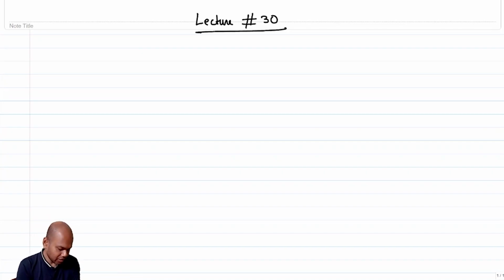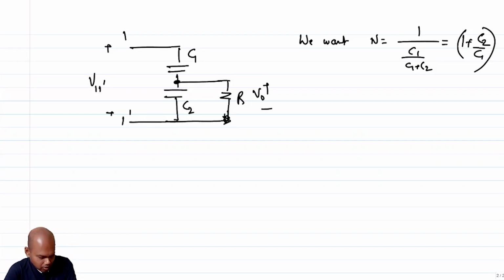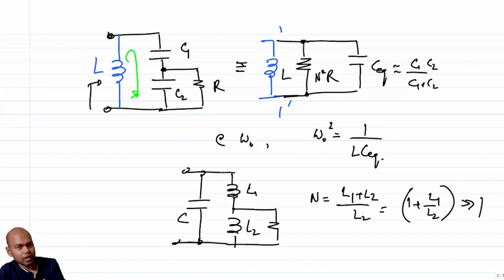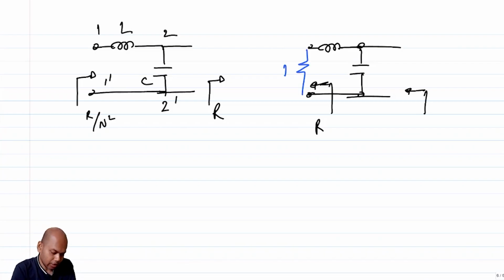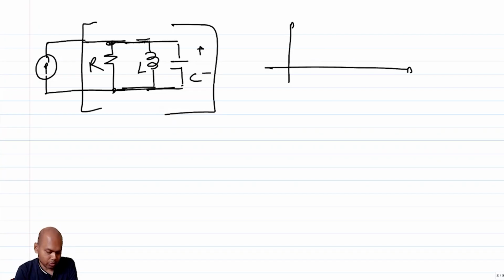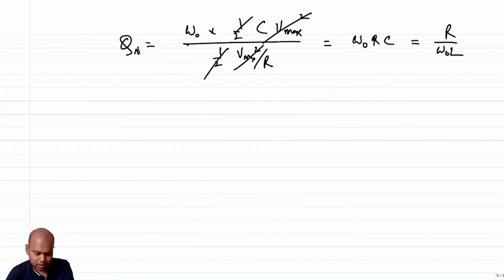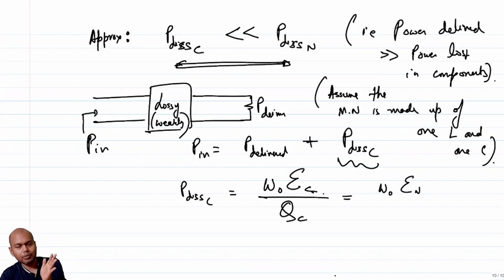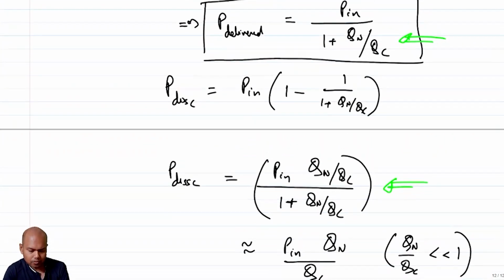Lecture 30_Losses_In_Matching_Network